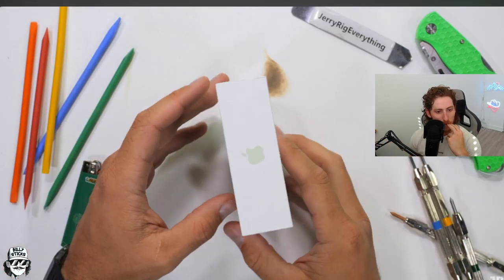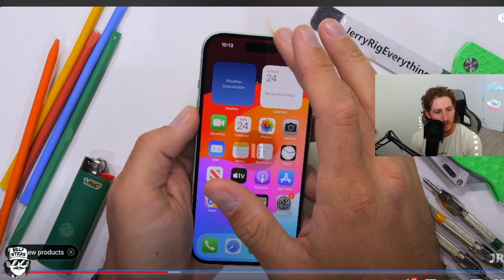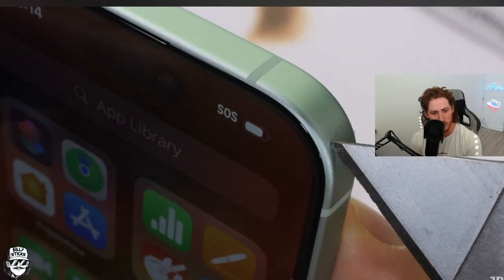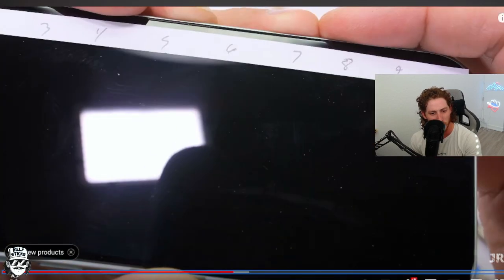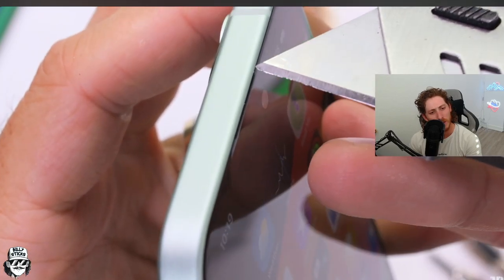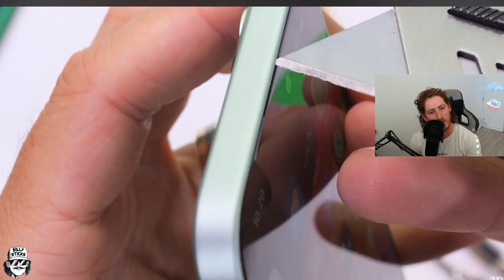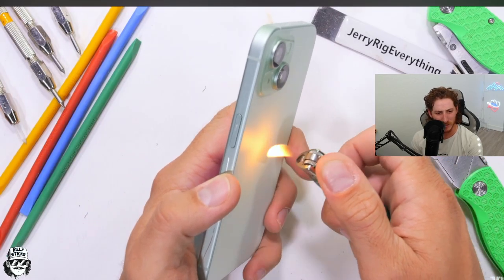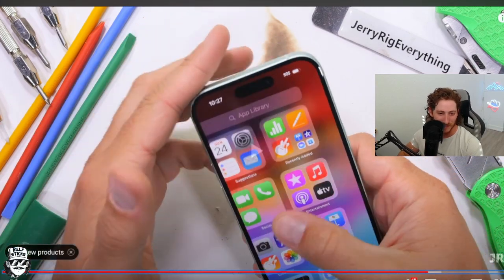iPhone 15 DURABILITY TEST by JerryRigEverything?! | YouTube Reactions